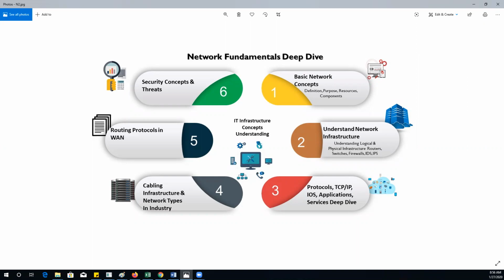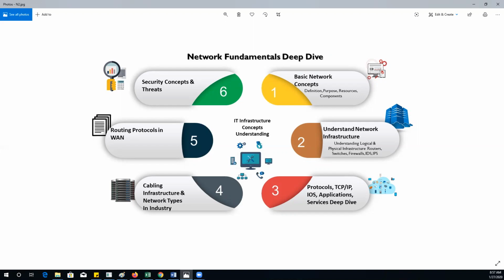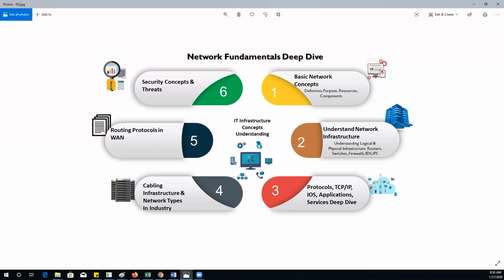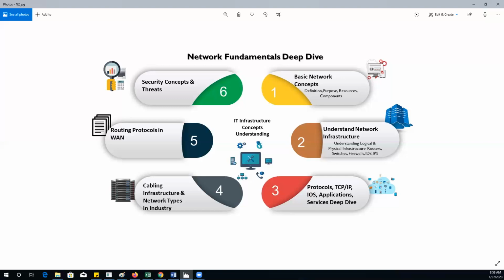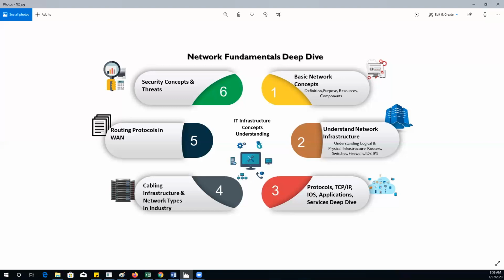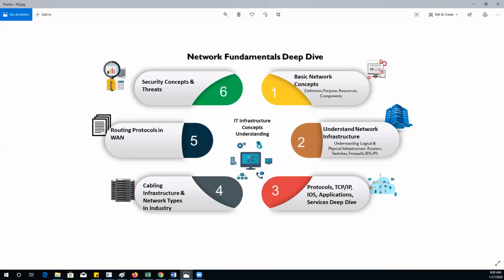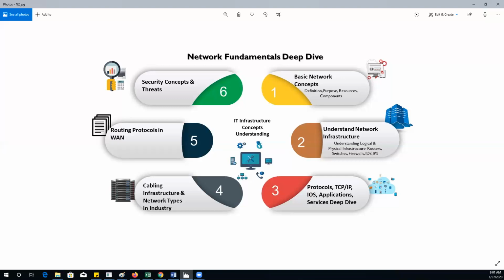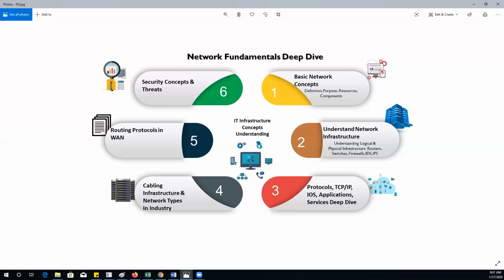Lecture 1 Course Introduction Networking Fundamentals For Beginners | English